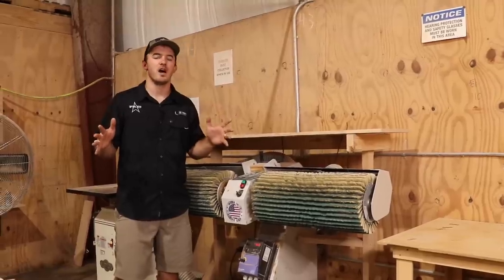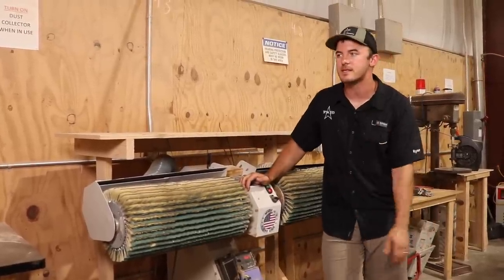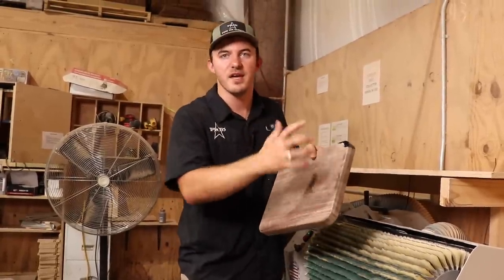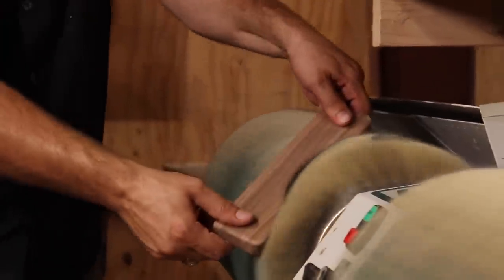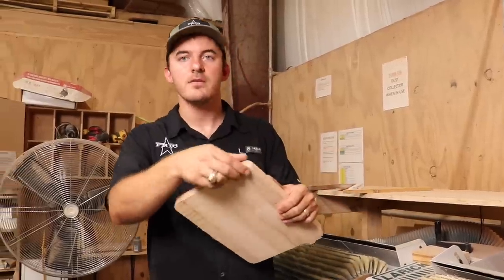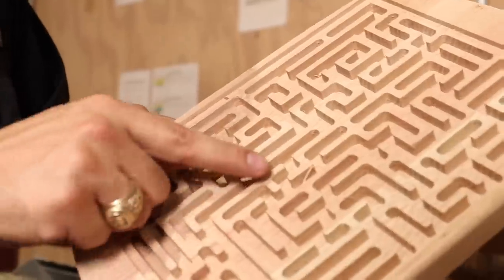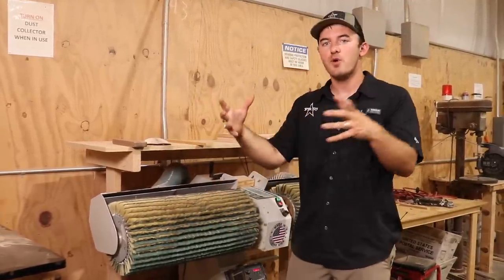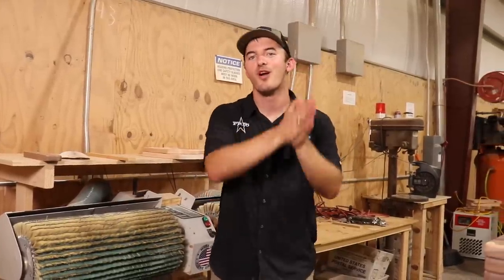Best Sander in Woodworking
The weirdest tool in woodworking is a little something we like to call a flap sander. Join us as we take you on a tour of our Larick 260 Profile Sander and show you what it's truly capable of!

Link to a Small Mop Sander

My Favorite CNC Router Bit